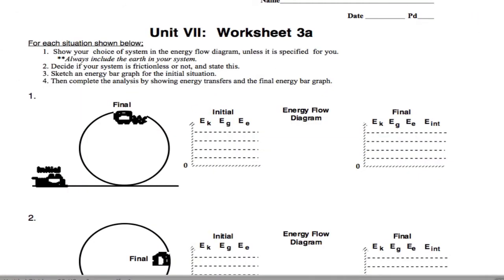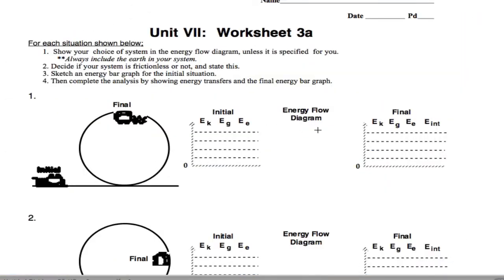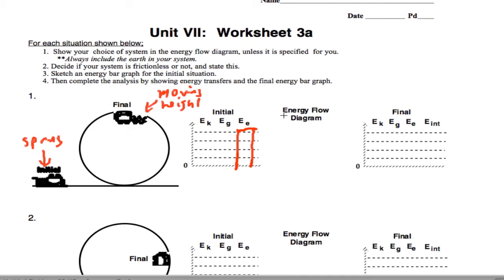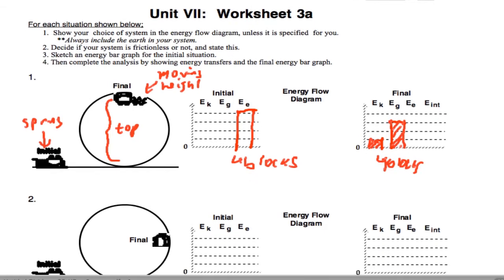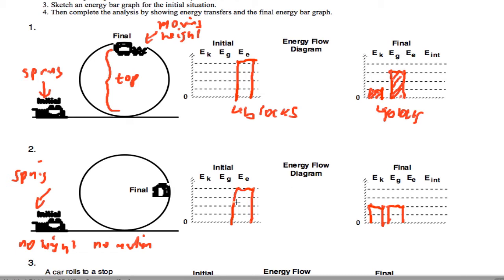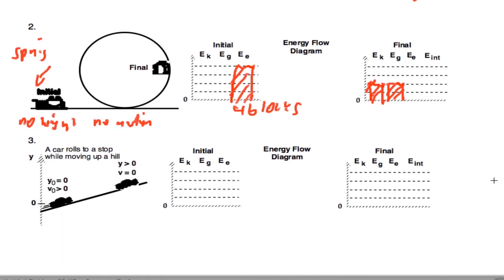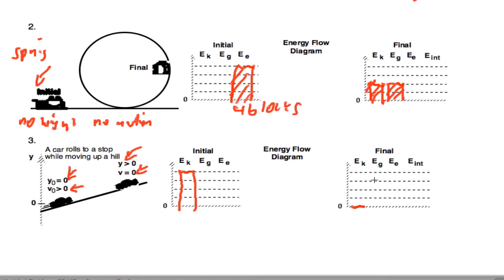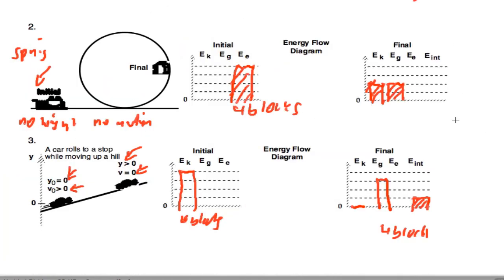HW Energy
Energy